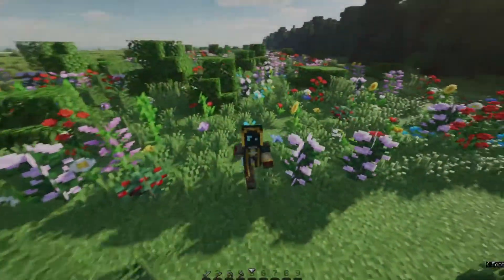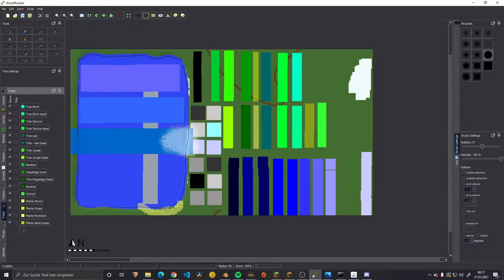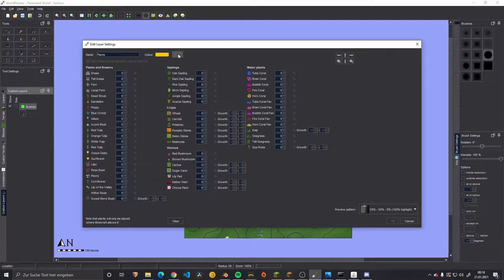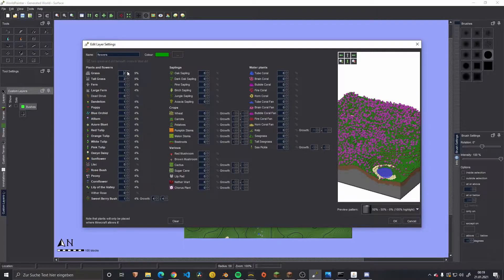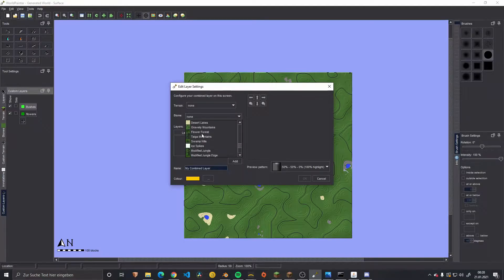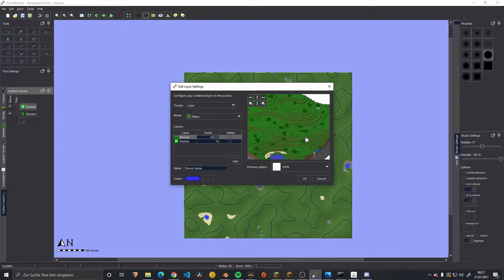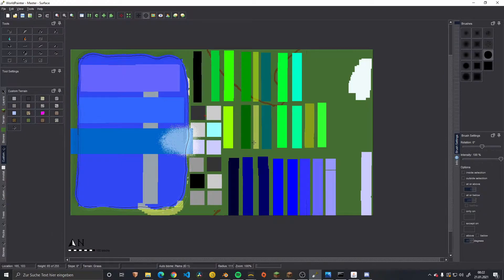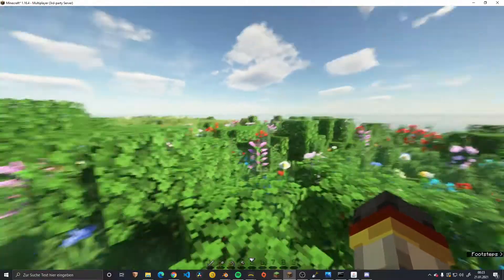How to make a flower field with WorldPainter in 10min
This tutorial is about making "flower biome" in world painter" . With custom assets, styles and how to set up the combination layer. This guide does not show how to create assets, there are plenty tutorials available and hundreds of assets for download. If you need Assets, check out my PlanetMinecraft to find more that things you can use.